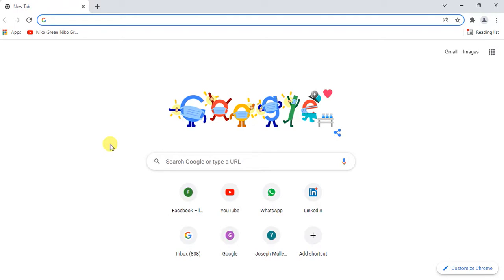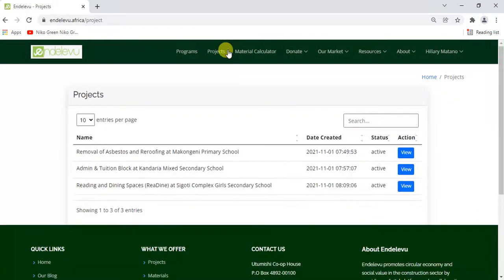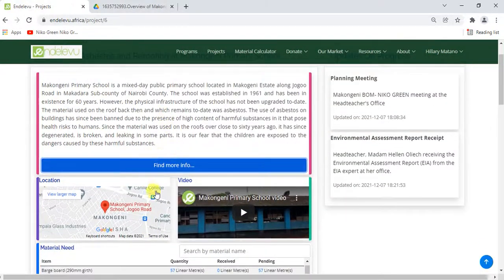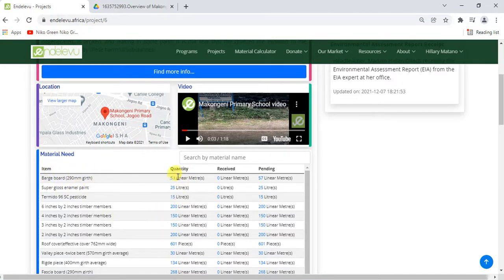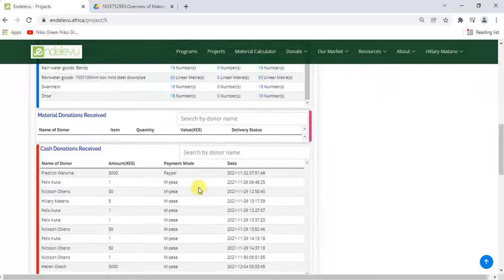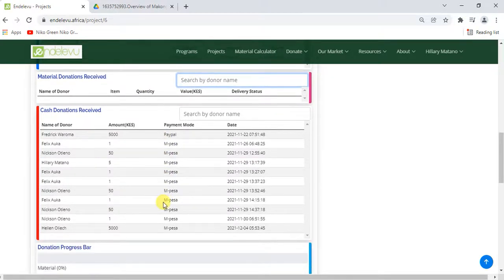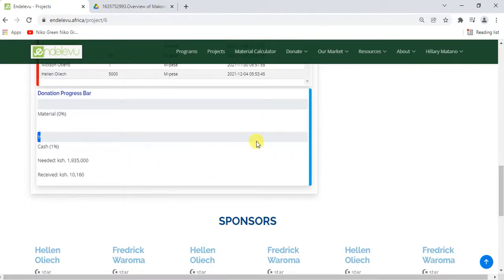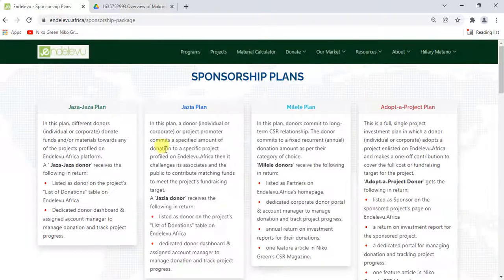Project Documentation on Endelevu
Get to know how projects crowd-funded for through the Endelevu platform are documented.